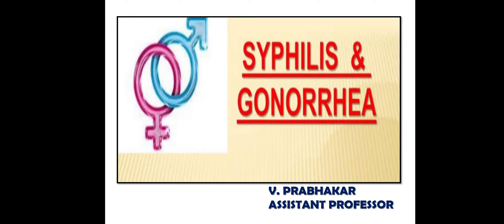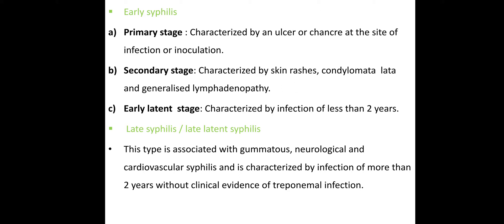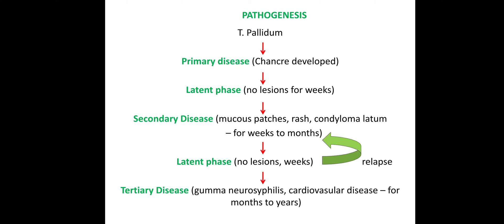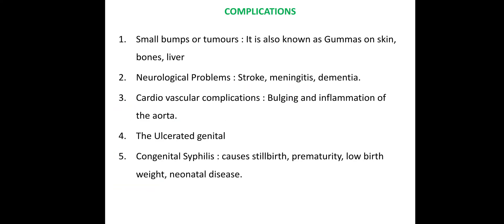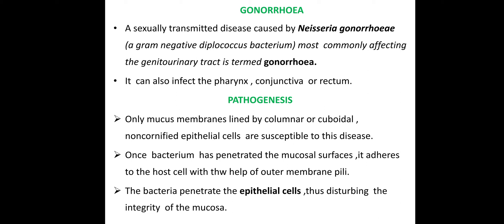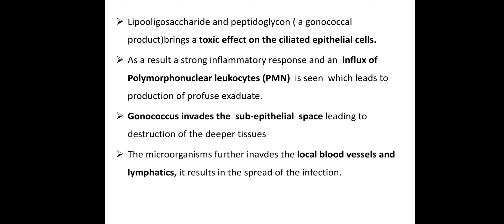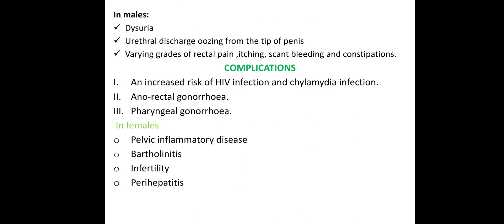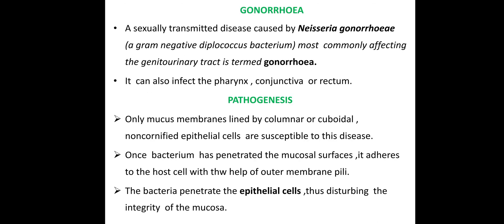Syphilis and Gonorrhea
Types

Etiology

Pathogenesis

Complications

Slide courtesy - Printer... 🙏